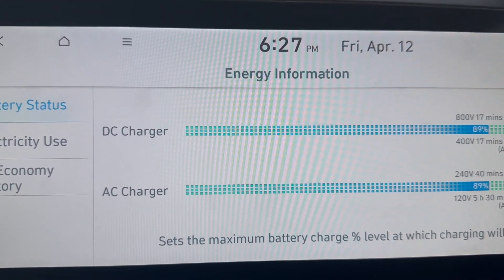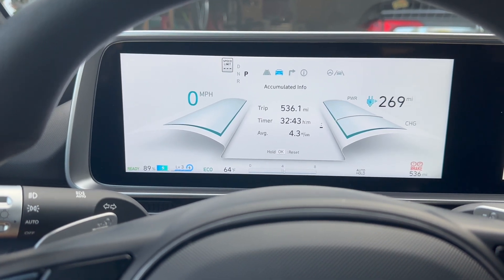2024 Hyundai Ioniq 6 SE Standard Range Energy Usage and Efficiency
2024 Hyundai Ioniq 6 SE SR energy usage detailed breakdown. Real life range close to 250 Miles on a 53 kWh battery